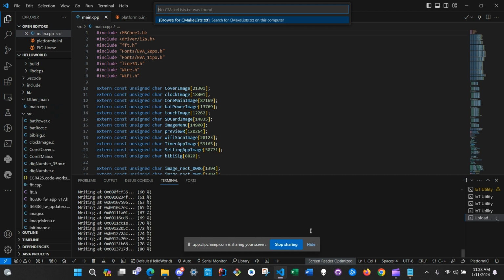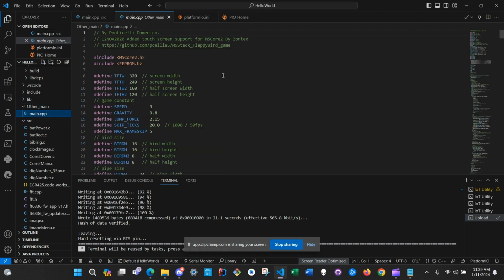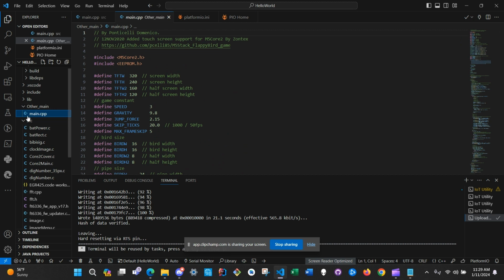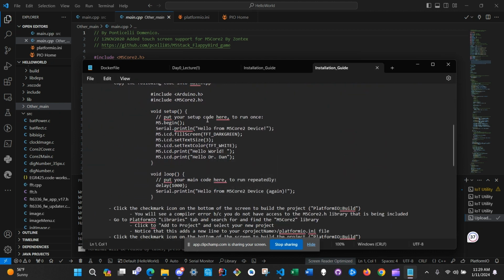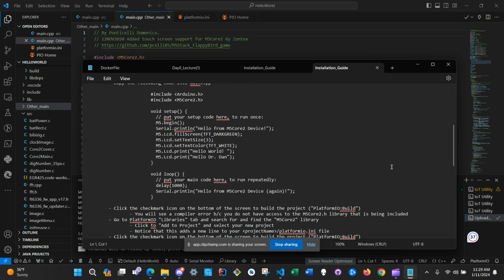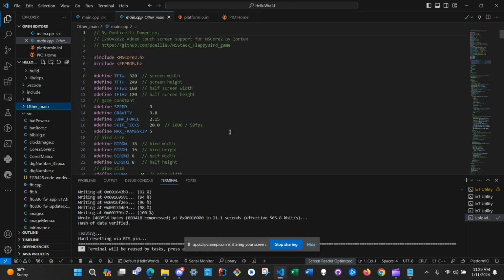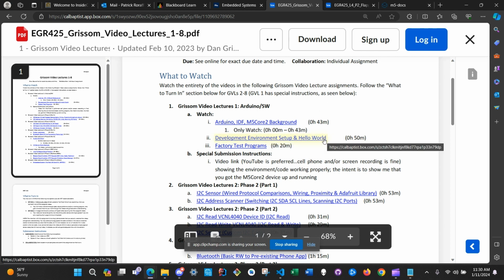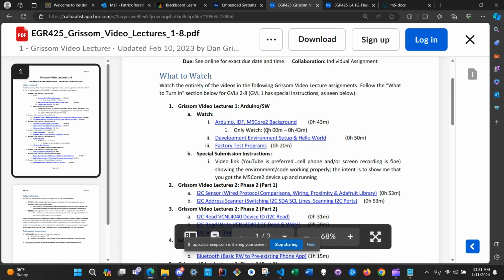Patrick Roraff- Grissom Video Lectures 1: Arduino/SW (Setup Overview)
Watch:
i. Arduino, IDF, M5Core2 Background (0h 43m)
1. Only Watch: (0h 00m – 0h 43m)
ii. Development Environment Setup & Hello World (0h 50m)
iii. Factory Test Programs (0h 20m)
b. Special Submission Instructions:
i. Video link (YouTube is preferred…cell phone and/or screen recording is fine)
showing the environment/code working properly; the intent is to show me that
you got the M5Core2 device up and running